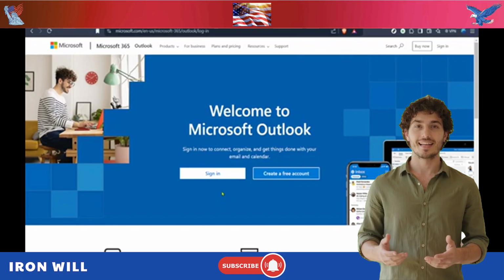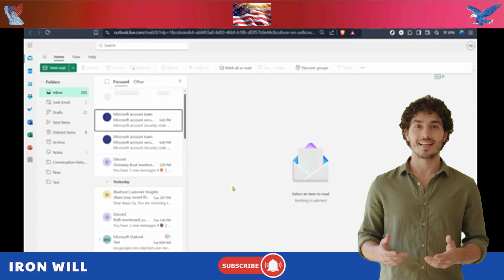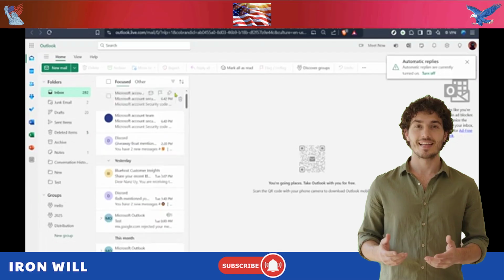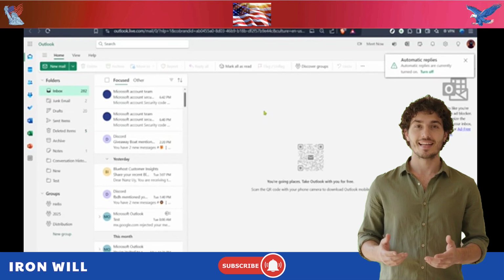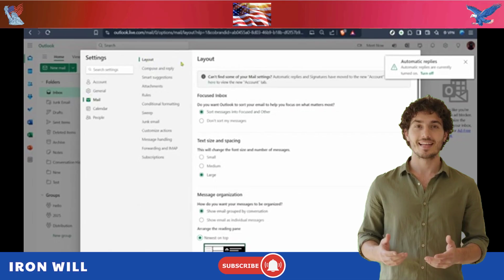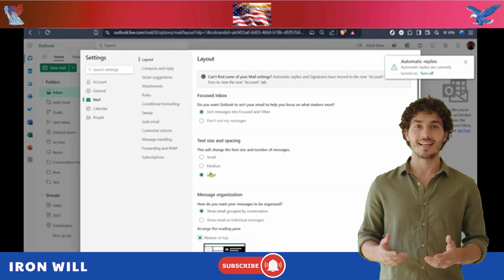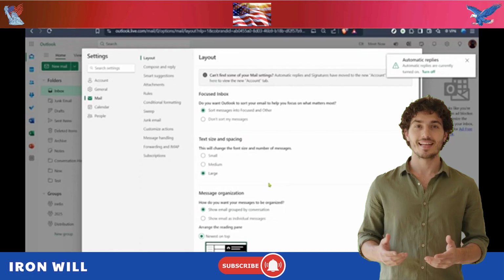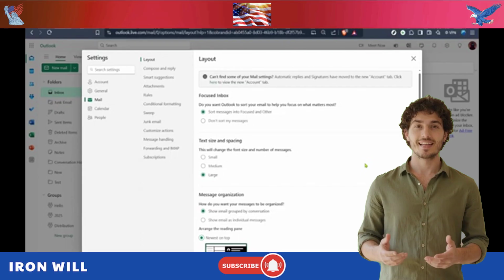Increase Outlook View Size (2026)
We explain how to increase Outlook view size. This Outlook guide uses the zoom slider or view settings. We verify how to permanently set larger fonts in Outlook lists.